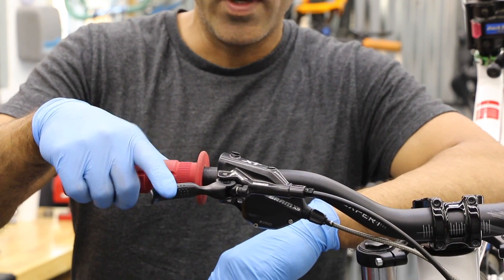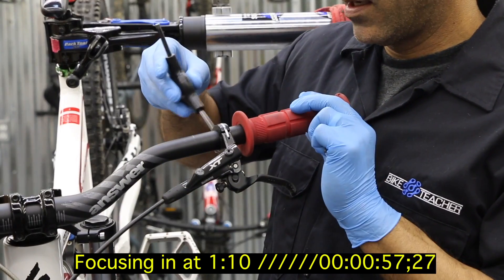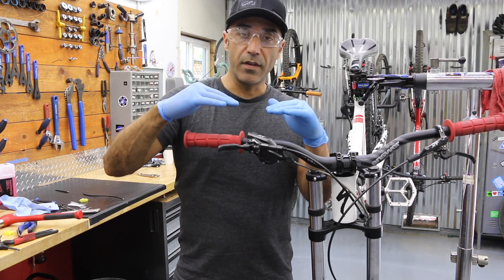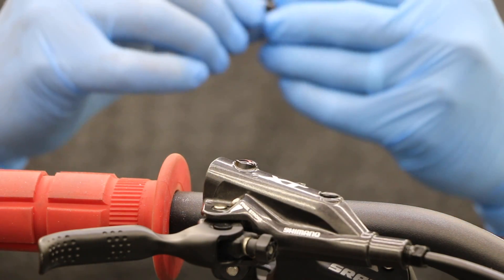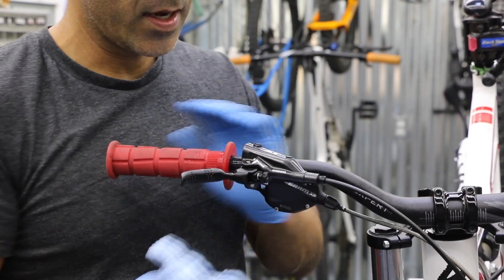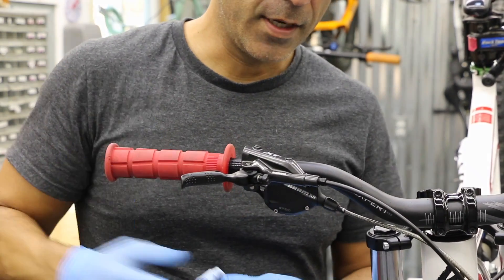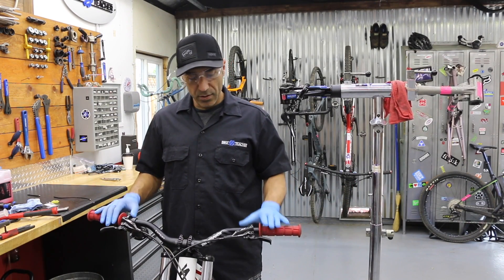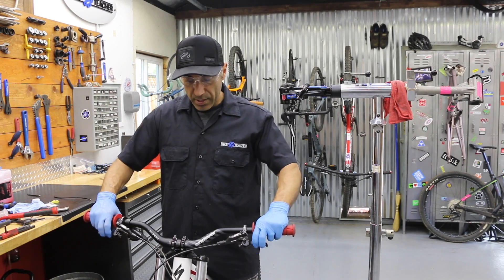Hydraulic Brakes Tips on service and maintenance you should know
This video is about Hydraulic Brake tips on service and Maintenace.